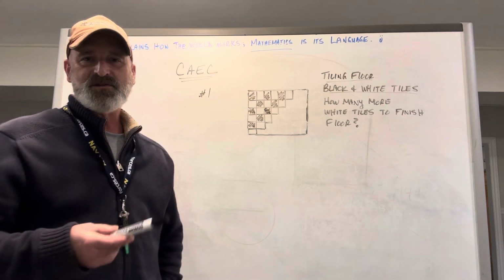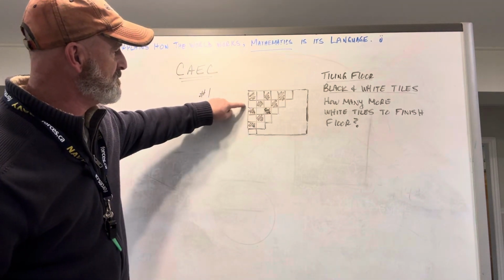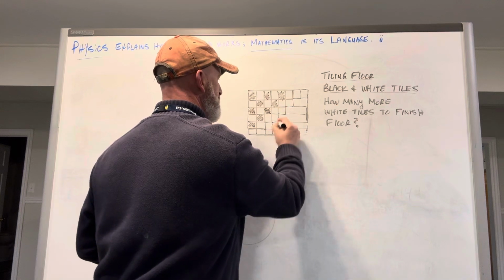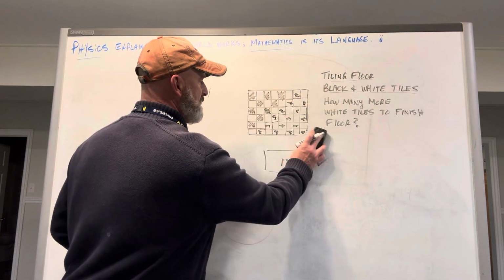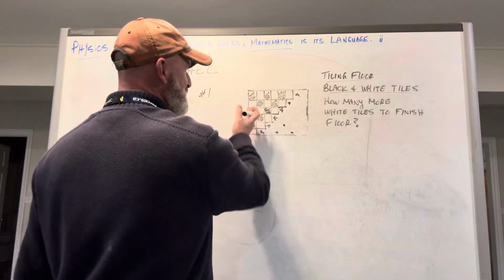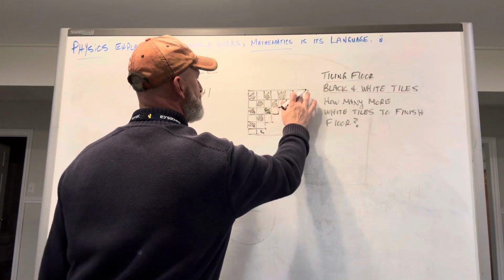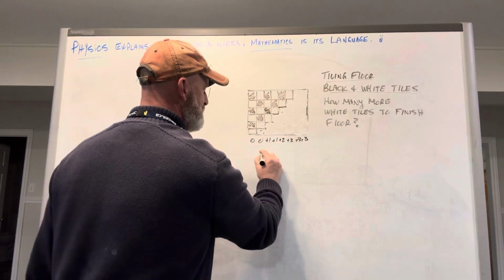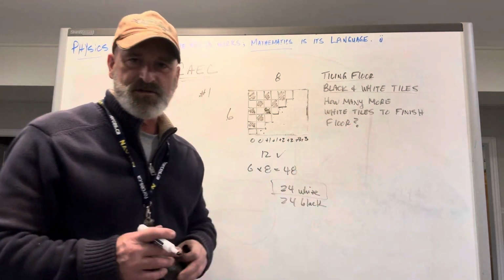CAEC Mathematics II Practice Question #1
A little Grampy-math help for a distant friend